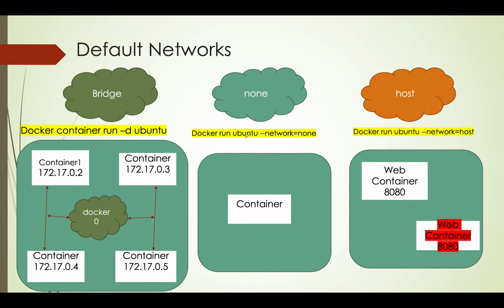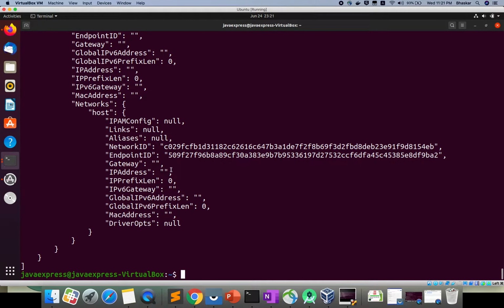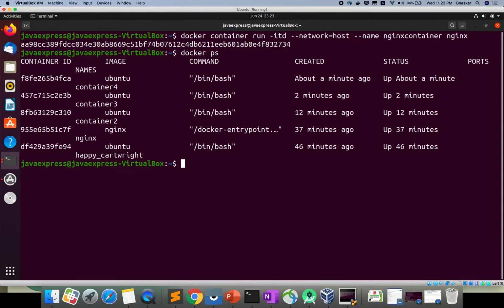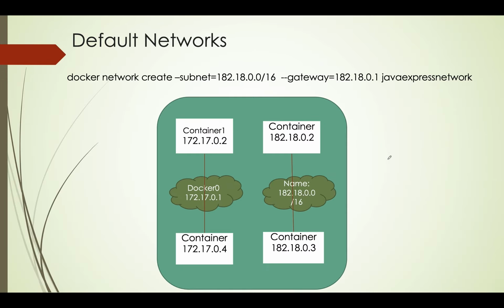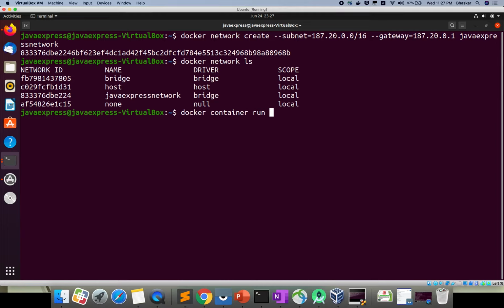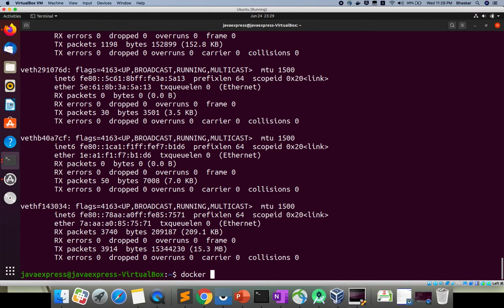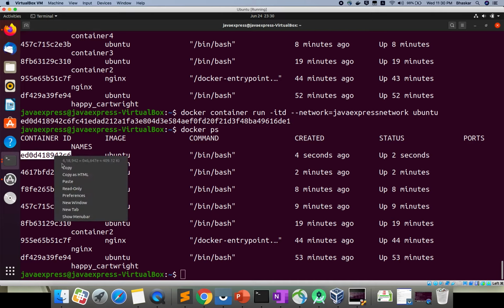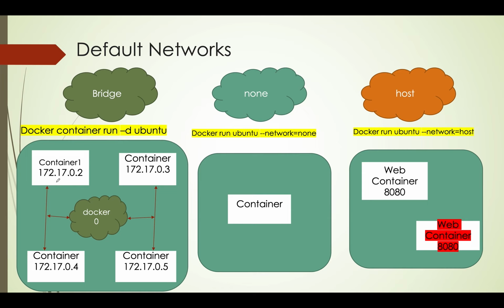How to Use Docker Bridge Network | Step-by-Step Guide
🚀 🚀MASTER THE HOTTEST TECH SKILLS IN 2025! 🚀🚀